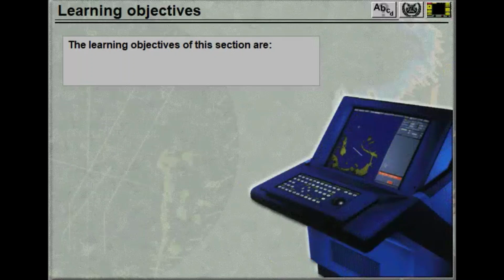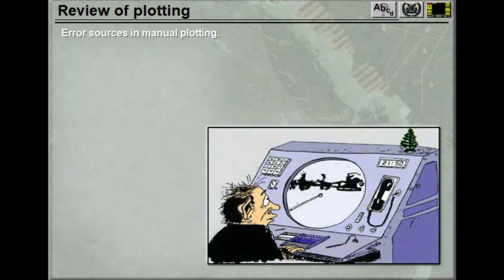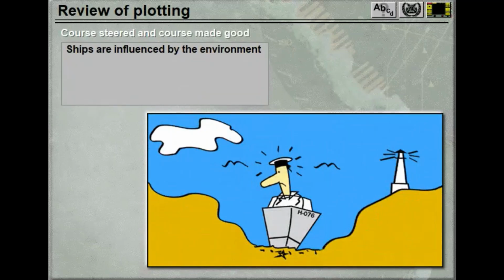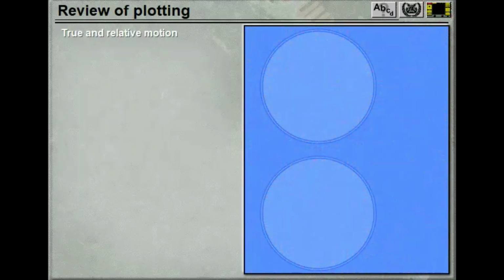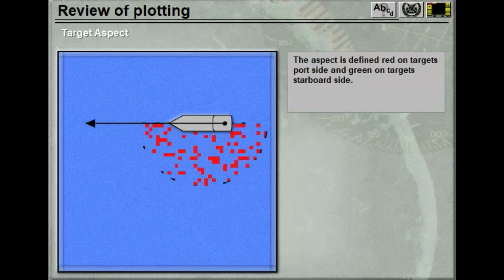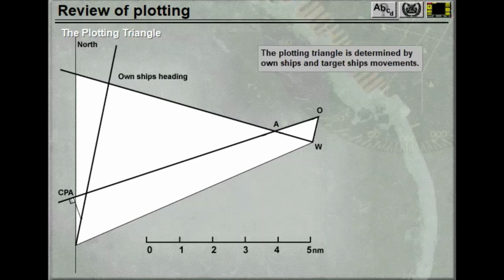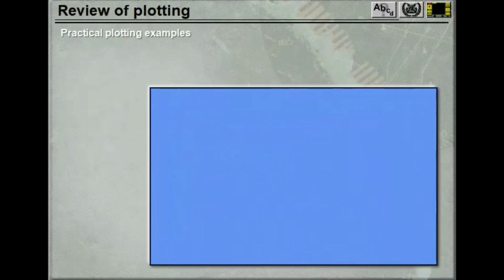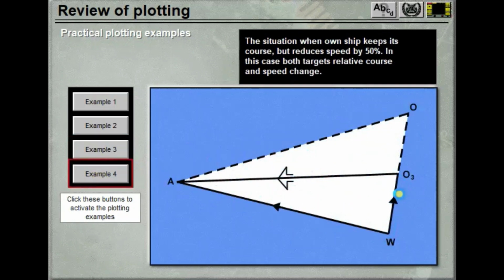4 Review of Plotting